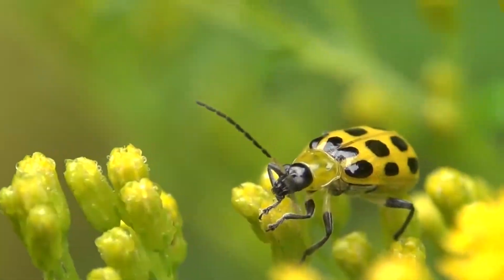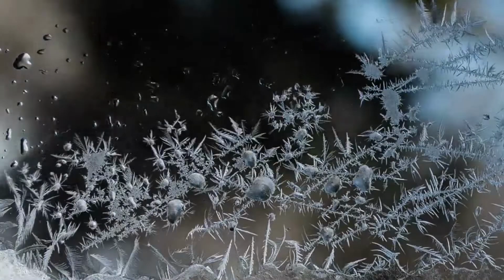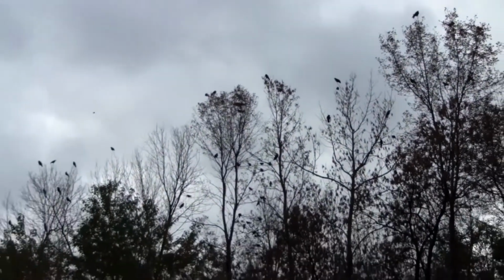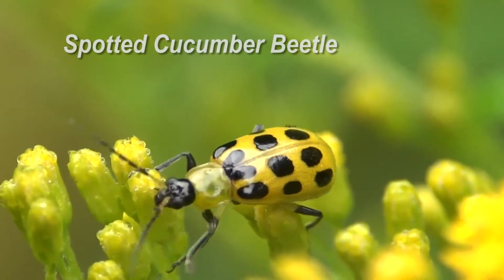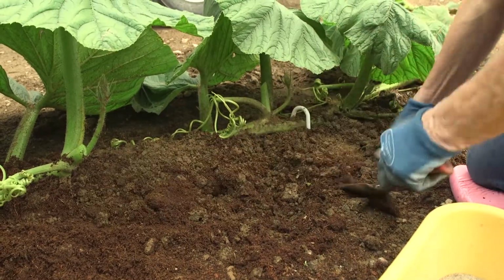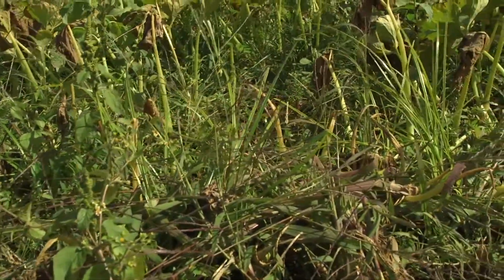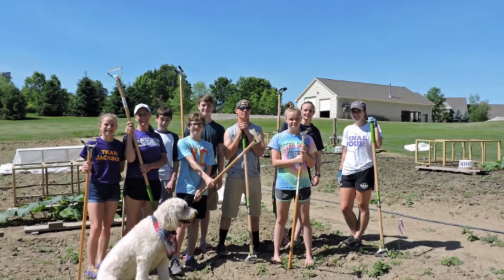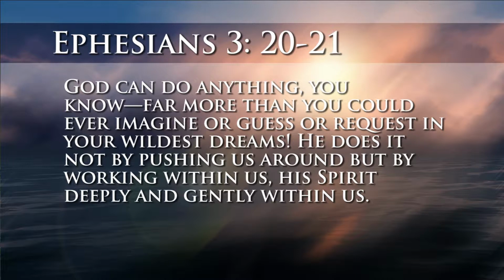Combatting Threats to the Vine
Join us live for worship at our 11:00 a.m. service each week.

The videos on this channel only include the sermon portion of our traditional worship service. Please visit the livestream link above to view the entire service.

Other Sunday Services:
8:30 am - Traditional
9:30 am - Contemporary - 930 Praise!
11:00 am - Contemporary - OASIS

Youth Service:
Wednesday's at 7:15pm - CHAOS